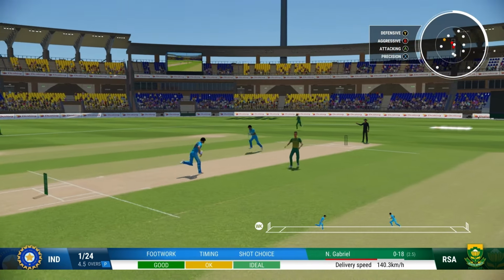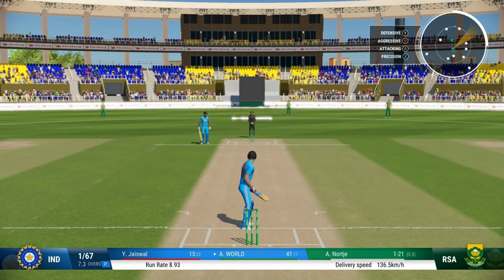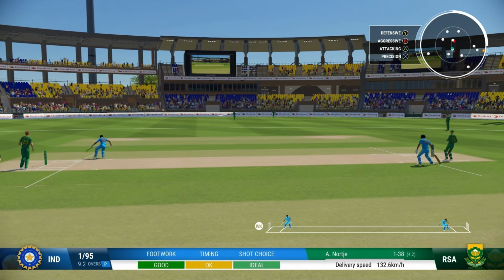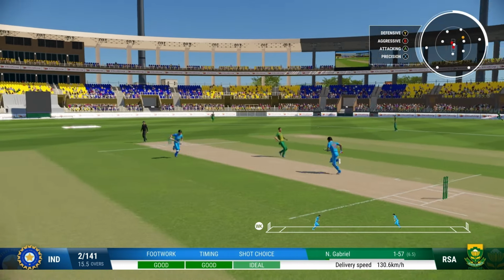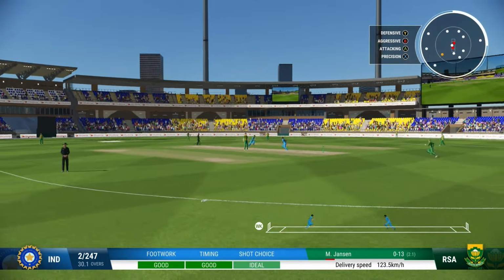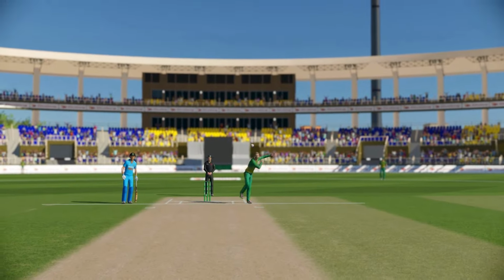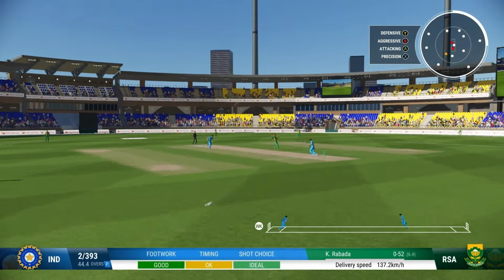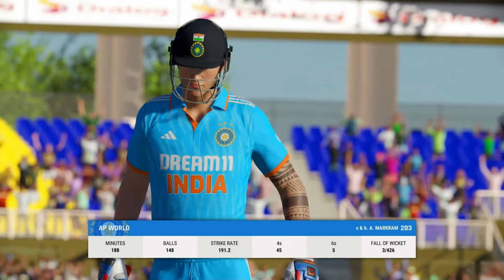FIRST DOUBLE TON VS SOUTH AFRICA AS CAPTAIN | CAREER MODE #24 | CRICKET 22